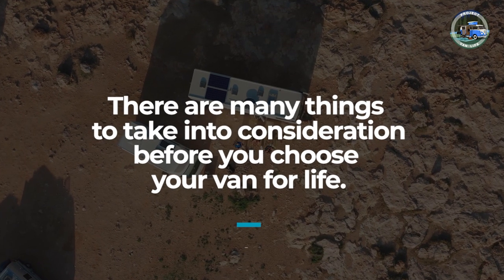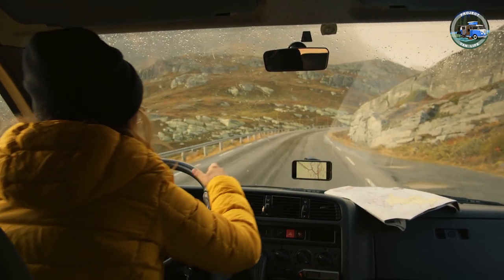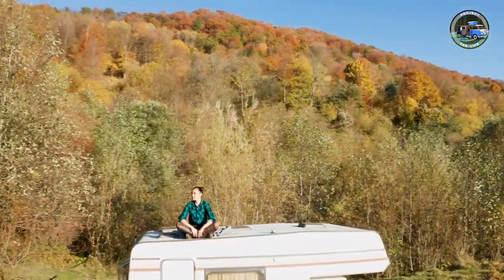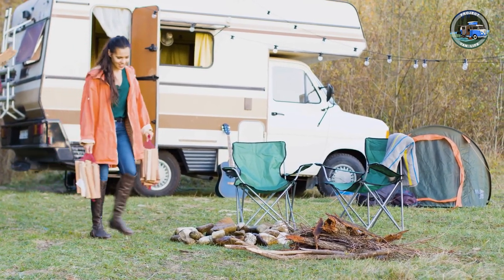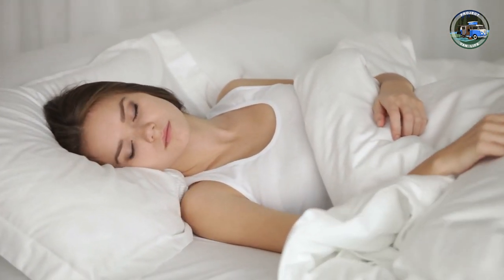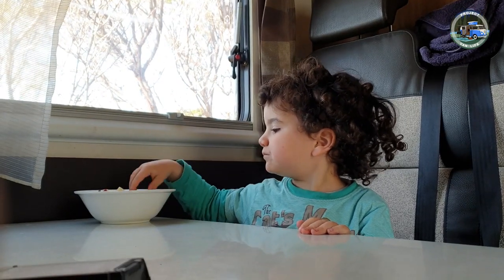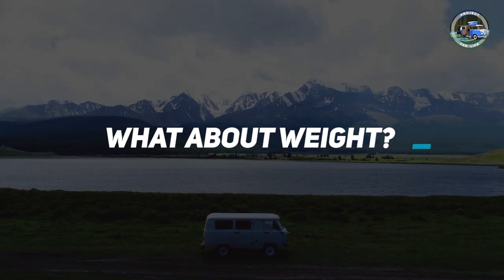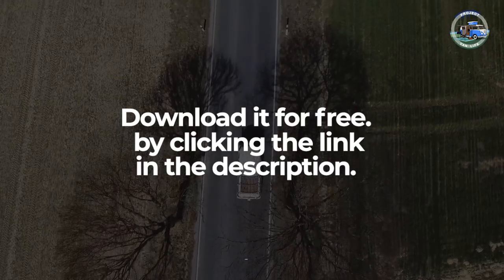What To Consider Before Buying Your Van For Van Life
There are many things to take into consideration before you choose your van for life. From height, weight and the number of potential users to roadworthy legalities that will vary from state to state and country to country. It can seem like a minefield of options when you first set out to buy a campervan but making a list of essentials in your tiny home (aka ‘ needs’) and a separate list of desires, or what you would love to have but can live without (aka your  ‘wants’) can help you narrow down the choices. Through the process of elimination, you can search for and target the right kind of van first time and this will save you lots of time communicating with sellers or endless tyre-kicking in car lots.

In this video we will go over different campervan layouts & considerations so you can straighten out your priorities, narrow down your search significantly and make choosing your vehicle so much easier!